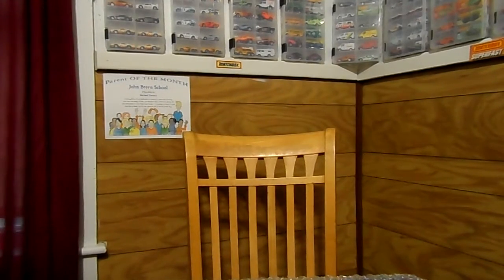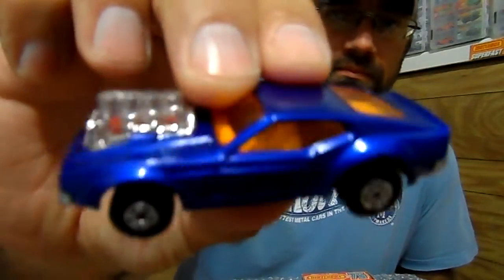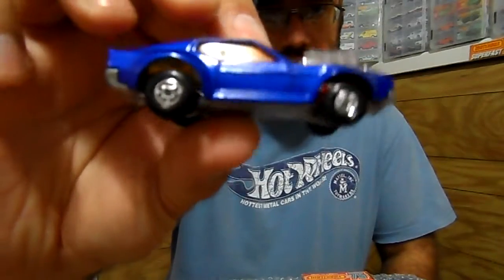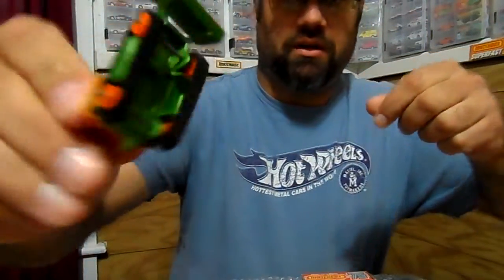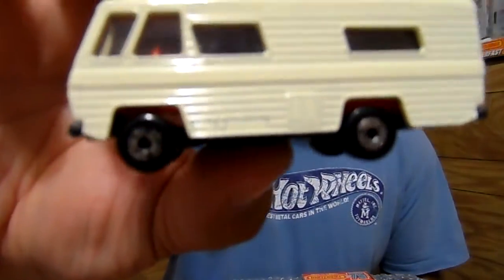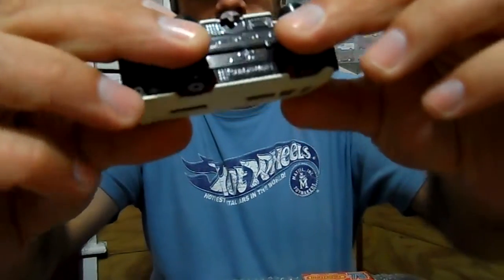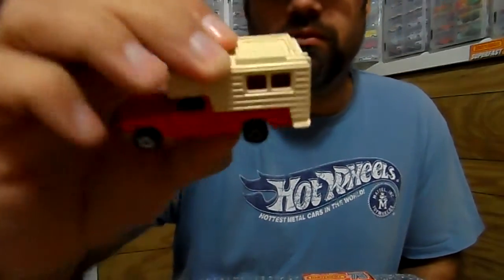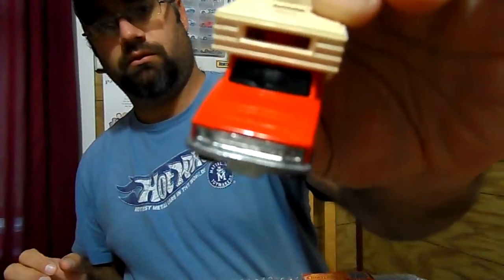MORE VINTAGE MATCHBOX / LESNEY Vehicles to show! :)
Much more to show...